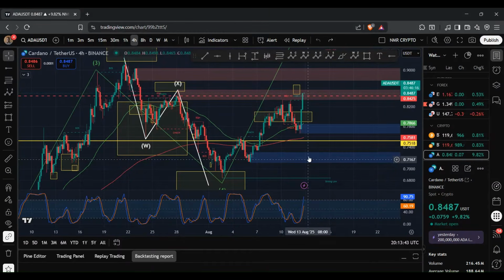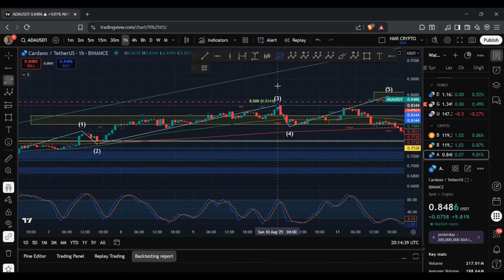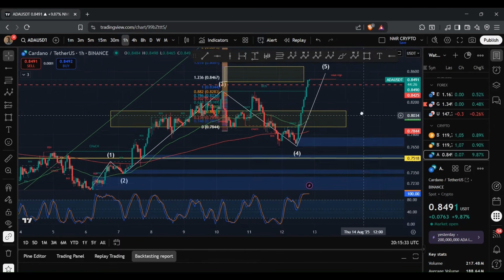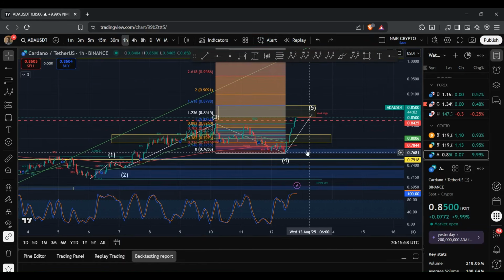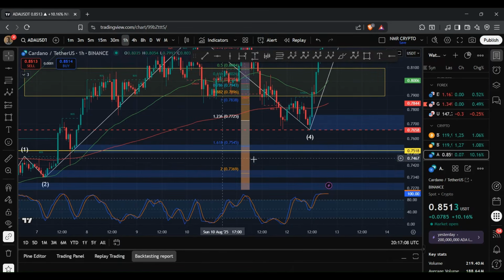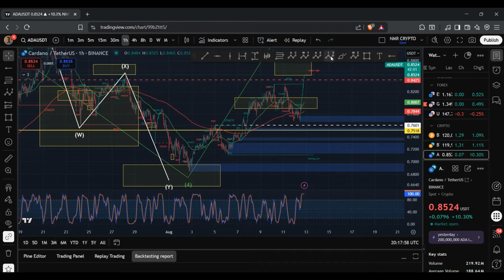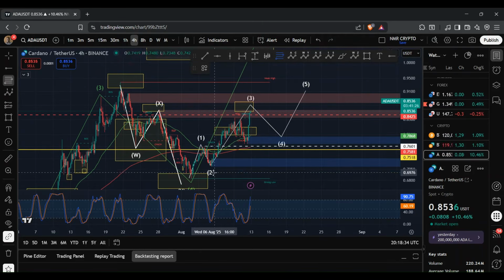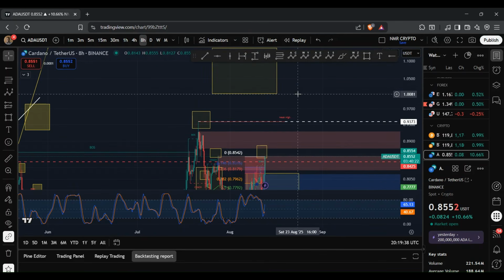Cardano ADA Technical Analysis: ADA Breaks Key Target! What Next?! Elliott Wave Theory